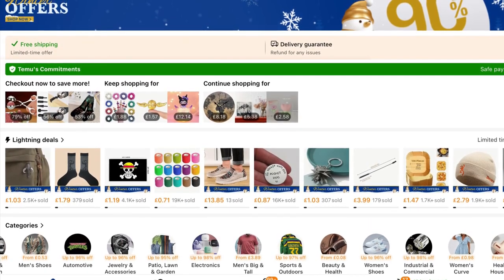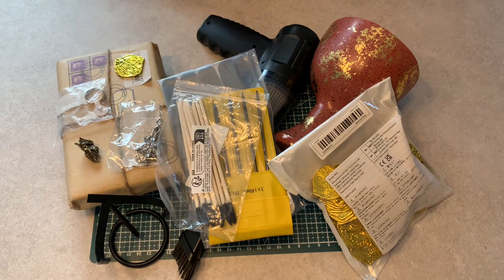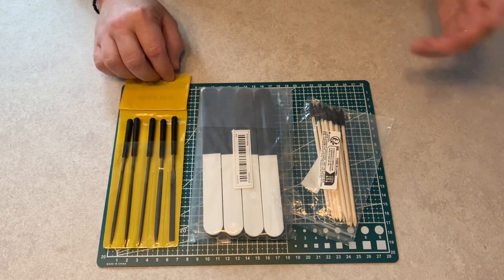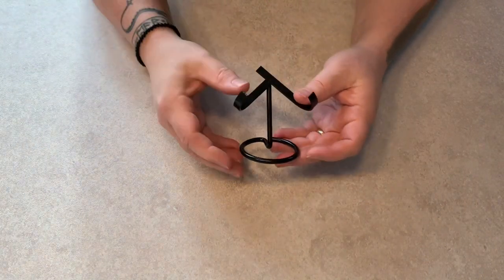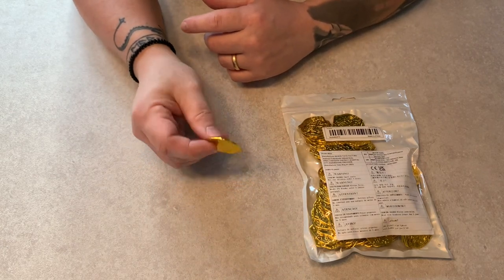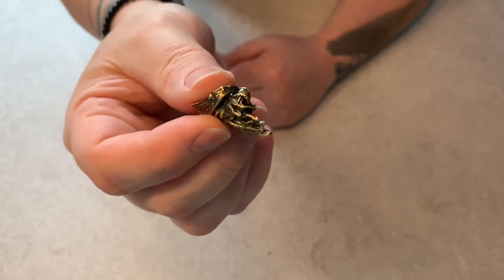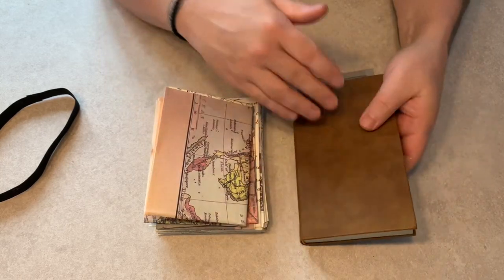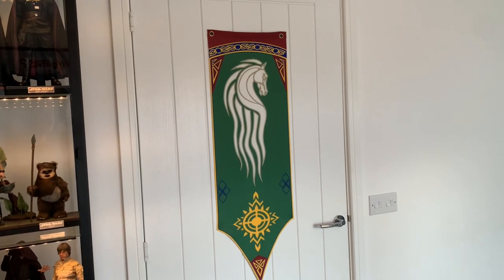Temu - Buying movie collectables and other stuff!!!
Temu has movie related collectables at incredibly low and affordable prices, but is the quality actually there? Do you get what is pictured and described, or is this just a big con???

Well I took the plunge and ordered a few movie collectables as well as other stuff for the collection, so come and take a look at the video and find out what I think as I go through my first order!